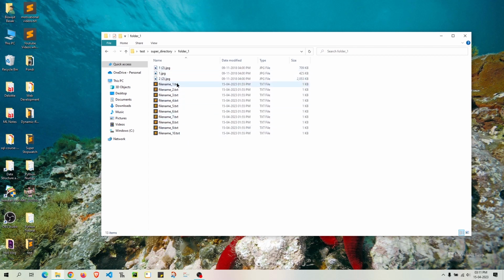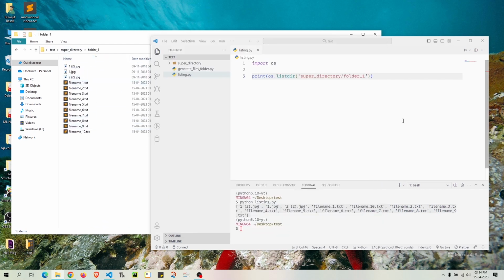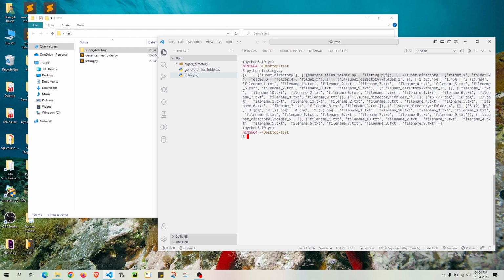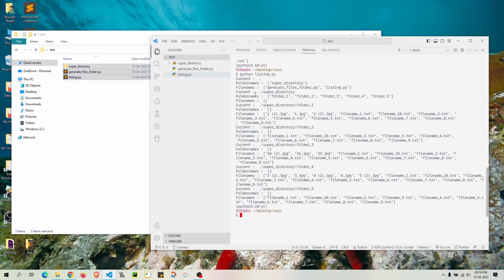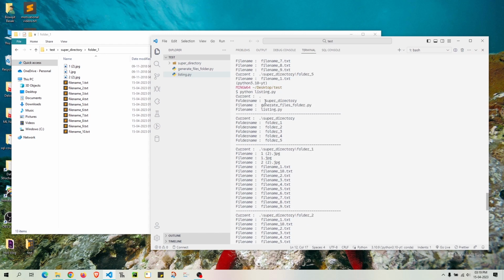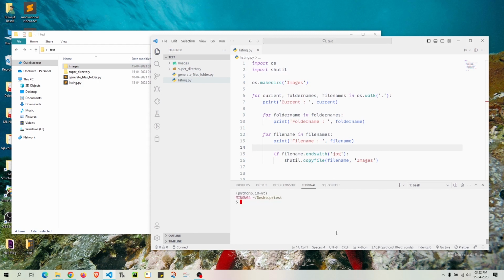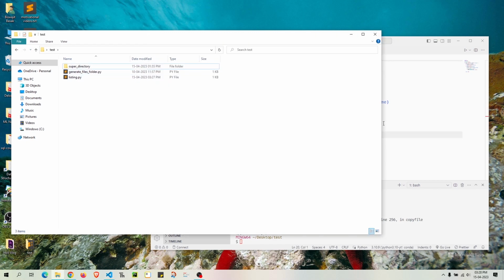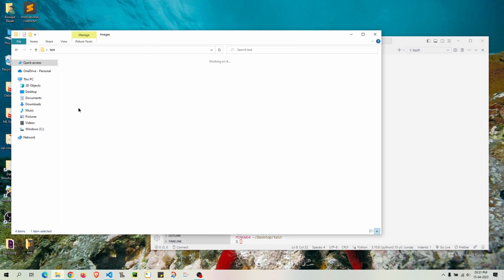List files folders and subfolders in Python | OS Module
This video shows how to list files and folders using the os.walk function.

► Important

► Projects